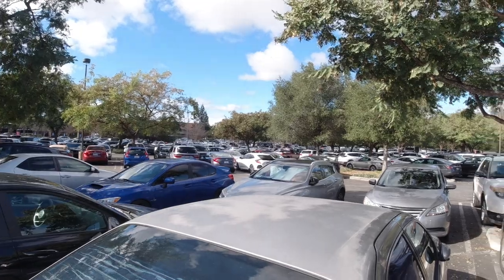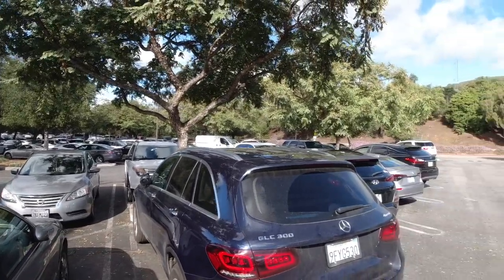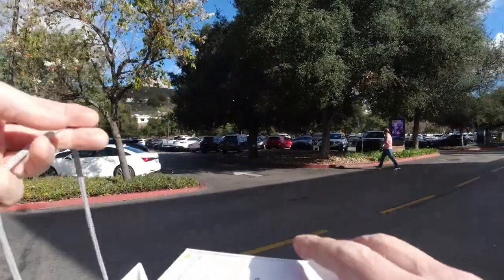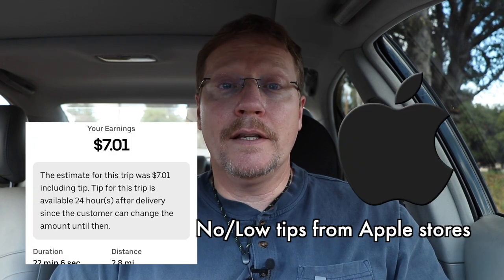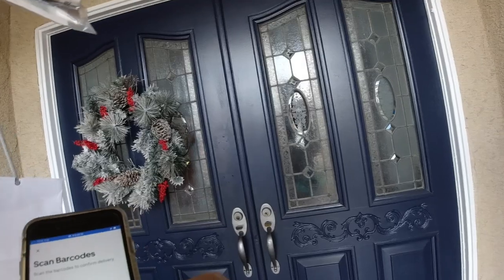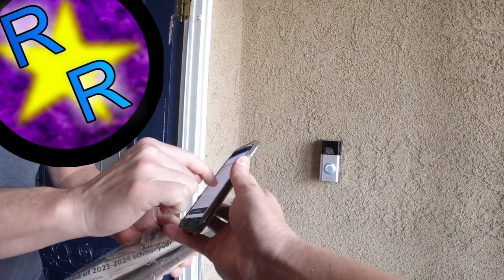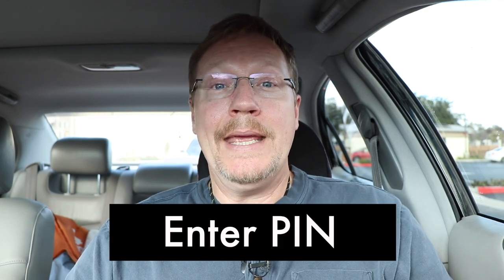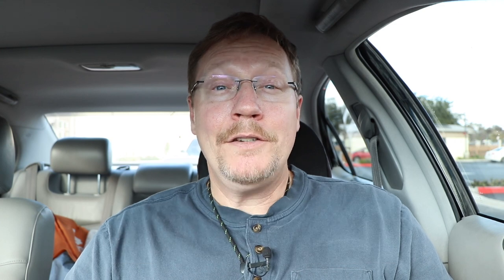How To Do An Apple Store Delivery On UberEats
The next best thing to buying something in the Apple Store is to save your money but instead make a few dollars delivering someone else’s purchase on UberEats.  In this video I will quickly walk you through each step in the process for completing an Apple Store delivery on UberEats.  They are pretty easy!  Find out in the video what I think about the customer’s tips on these orders.

Thank you in advance for your feedback in the comments below!
Russ